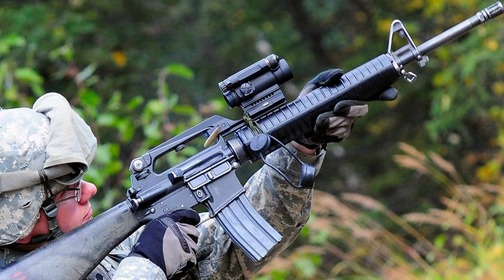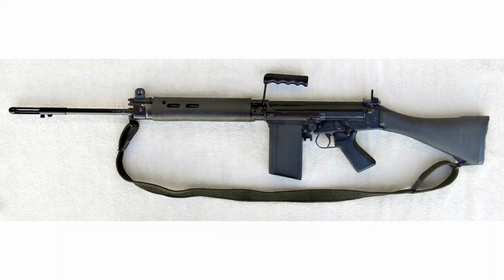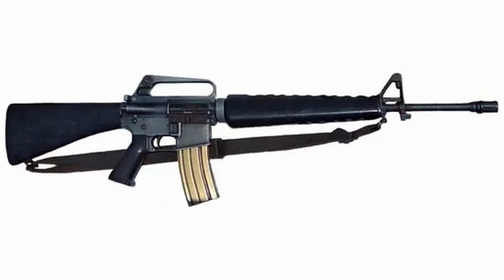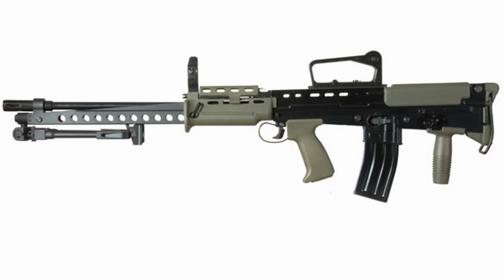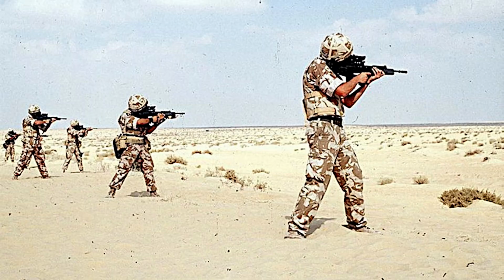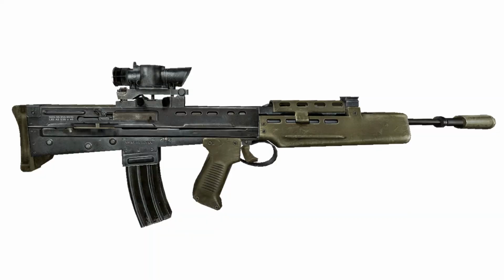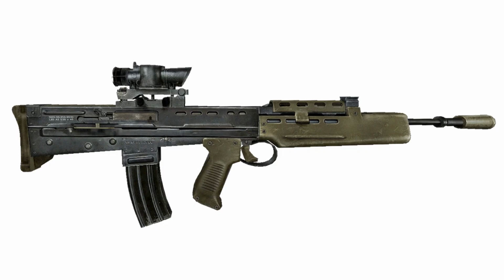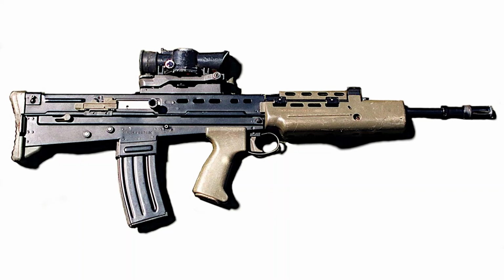The L85/SA80: Britain’s Bullpup Gamble - TRDN S01E27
The British Army’s L85 rifle—better known as the SA80—has been called everything from the most accurate service rifle in NATO to the “world’s worst service rifle.” Born in the 1980s out of political promises and industrial decline, the SA80 was supposed to leap Britain into the future with a bullpup design that delivered compact handling and full-length rifle accuracy. Instead, the first L85A1 earned a reputation for jamming at the worst possible times, echoing the M16’s disastrous debut in Vietnam.

This documentary traces the full story: the origins at Enfield, the troubled A1 years, the Heckler & Koch rescue that produced the A2 and A3, and the rifle’s combat record from Northern Ireland to Helmand Province. Along the way, we’ll explore its strengths, its fatal weaknesses, and how its saga mirrors the M16’s—two rifles that only earned respect after years of painful fixes. Finally, we’ll look at what comes next for the British soldier’s rifle in the 21st century.